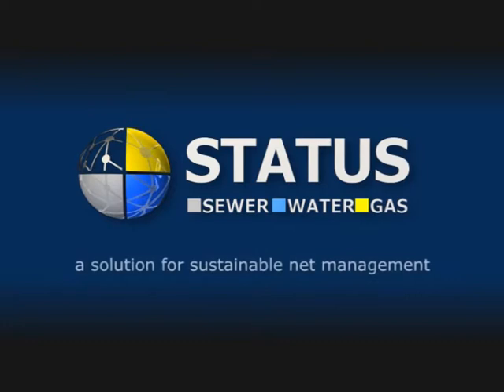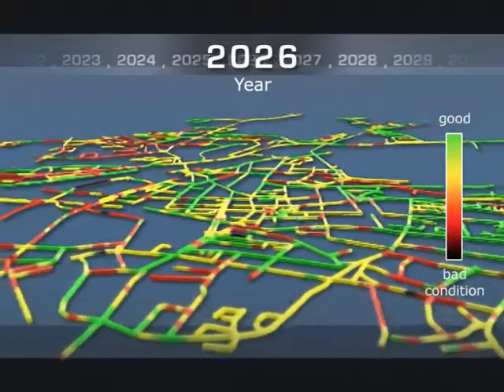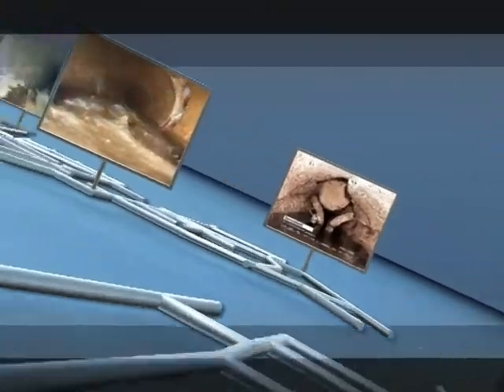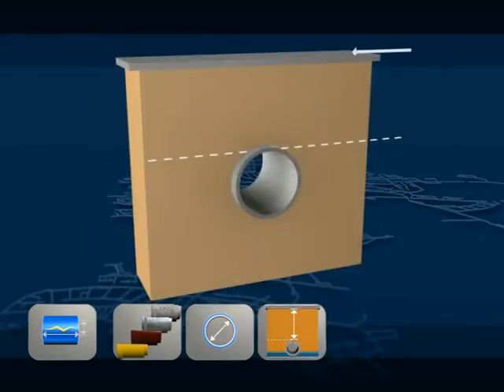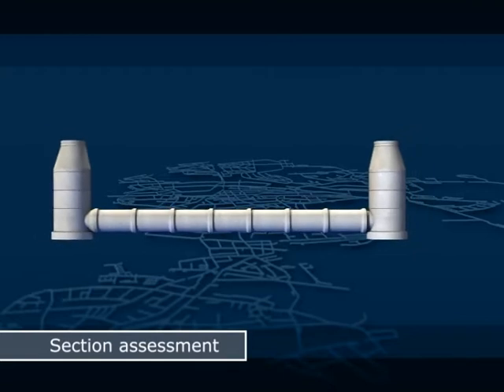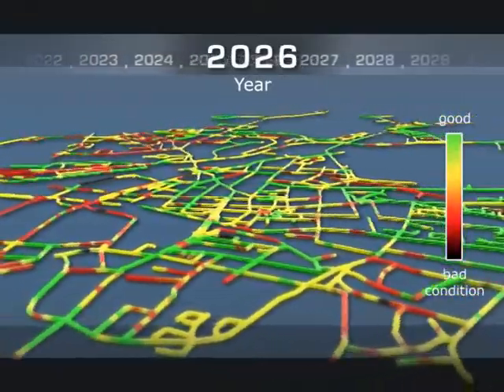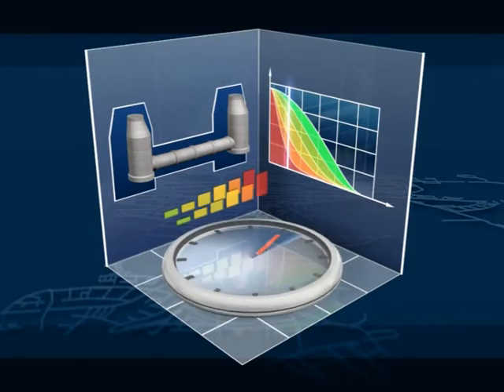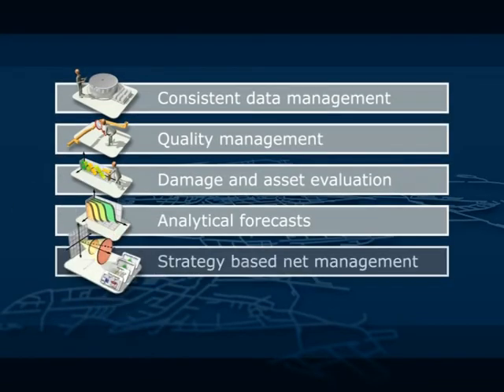STATUS Imagetrailer - a solution for sustainable net management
STATUS reveals the hidden potentials of your net.

In the crossfire between substance depletion, budget restrictions, fees and legal regulations we carry out substantiated network assessments and develop individual and effective concepts for maintenance and investment. STATUS -- a model that has proven in practice -- forms the basis of our network analyses.

Benefit from the results of our decade-long collaboration with many network operators and research institutes. If requested and with reference to the planning level, we support you at any development stage on your way to a modern asset management -- a target that has become indispensible today.

The following approach represents a worldwide leading model of asset management.